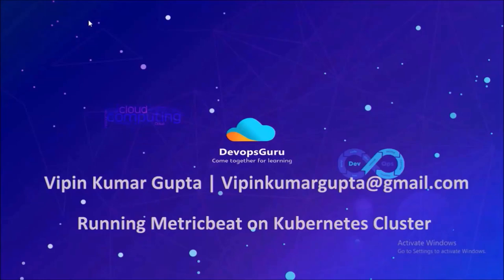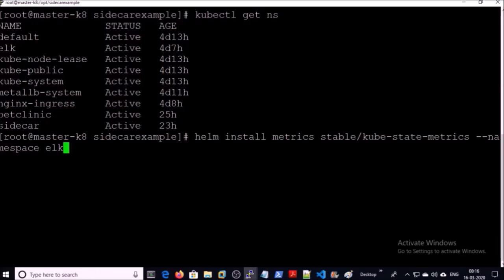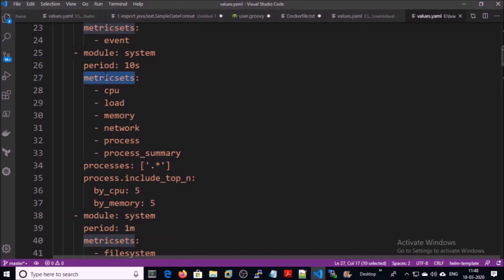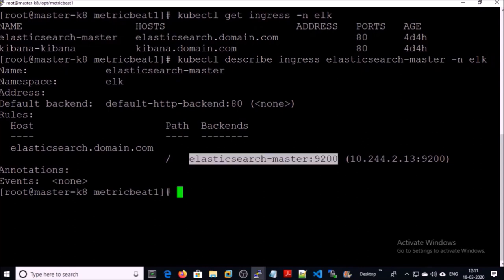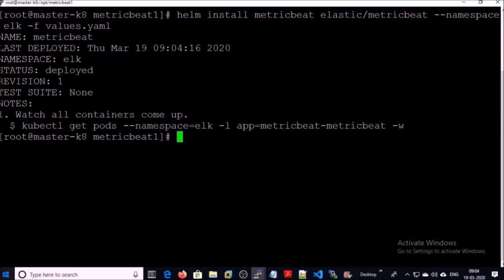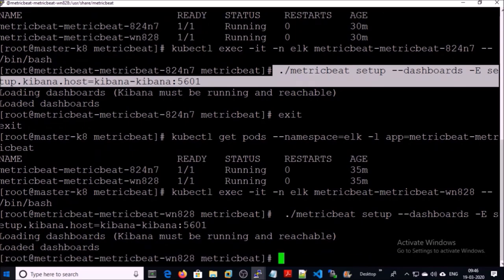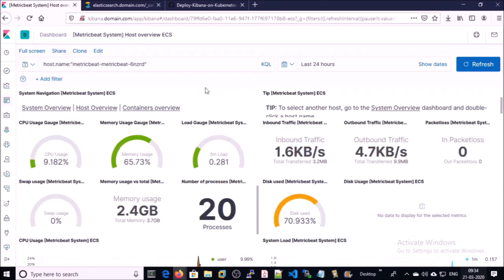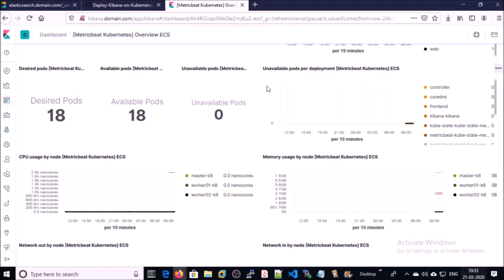How to install and configure Metricbeat on Kubernetes Cluster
Install and configure Metricbeat on Kubernetes Cluster.
Metricbeat Dashboard on Kibana.
Metricbeat helm chart.